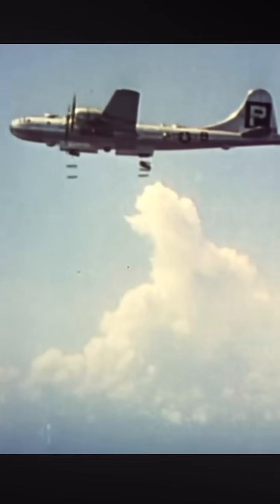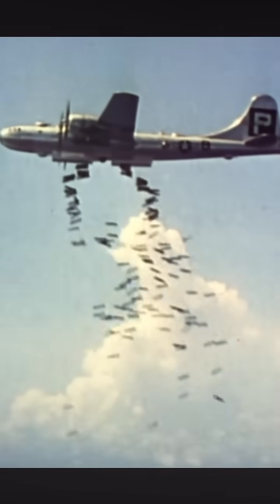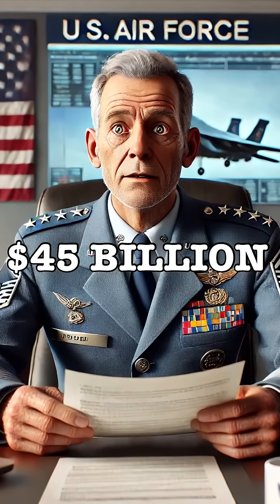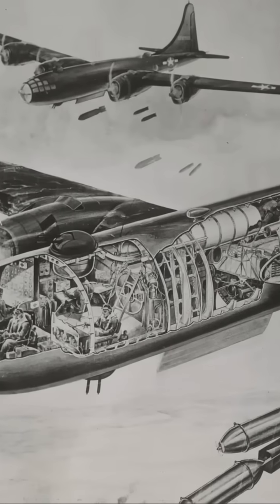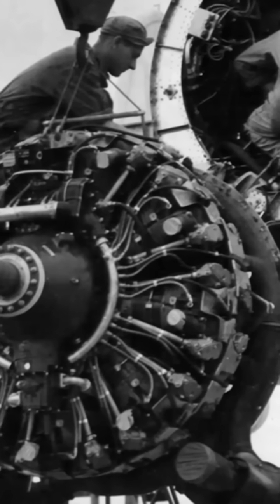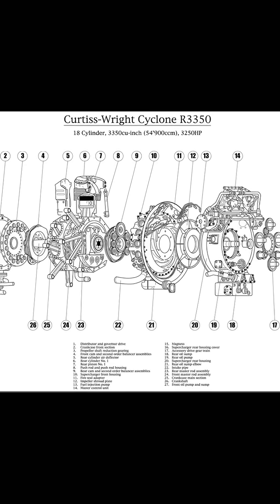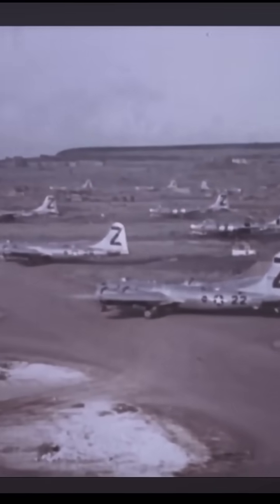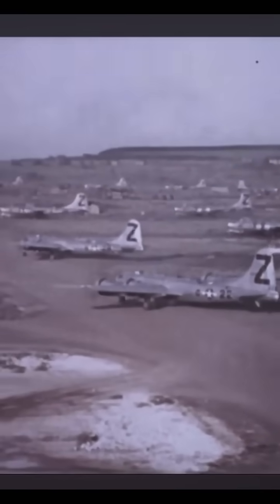The Most Expensive Project of World War II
Discover the fascinating story behind the B-29 Superfortress, the most expensive airplane developed during World War II! With a jaw-dropping cost of $3 billion (over $45 billion today), this cutting-edge bomber revolutionized aviation. Learn how its advanced technology—including pressurized cabins, remote-controlled gun turrets, and powerful Wright R-3350 engines—pushed the boundaries of innovation. Explore the massive effort behind its production, with factories in Wichita, Marietta, Omaha, and Renton working 24/7 to build over 3,900 planes.

The B-29 played a critical role in the Pacific Theater, including delivering the atomic bombs that ended the war. Dive into the history of this iconic warplane and why it became a symbol of American engineering and military dominance.